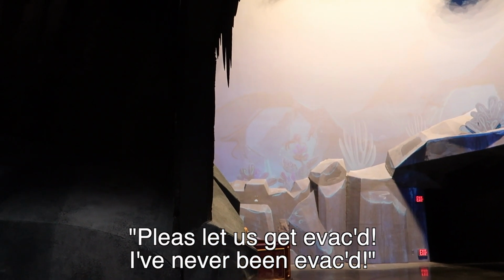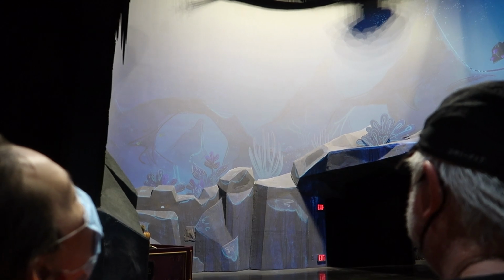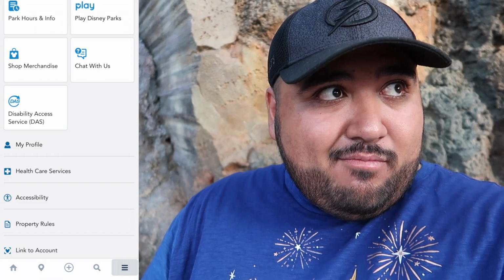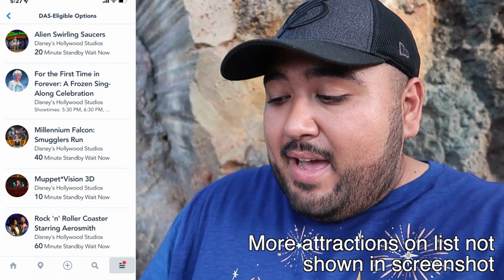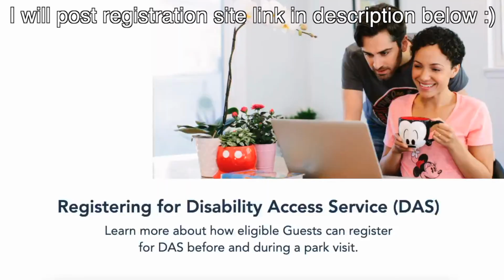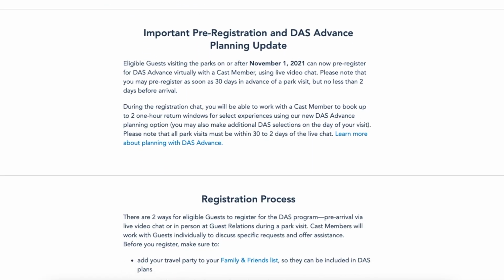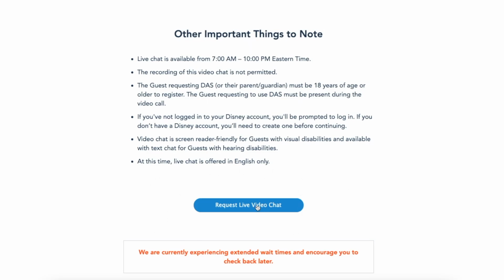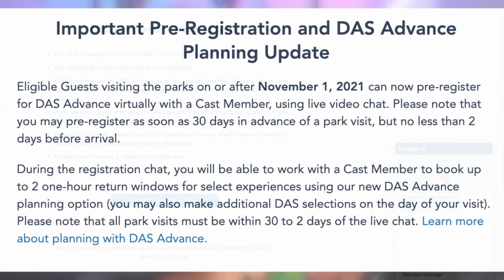How To Use The NEW DAS System With Genie+ At Disney World! Everything You Need To Know!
With the release of Genie+ at Walt Disney World we also have a new update to the DAS system in the parks! The disability access service is used to help guests with special needs wait for an attraction outside of the physical queue and return when their return time comes. In this video we go into great detail on how to use the system and how to integrate this DAS system with Genie+

Adrian Vasquez
Riverview Fl
33568